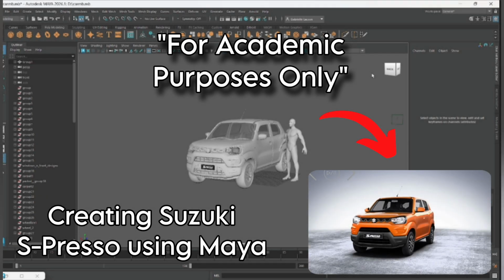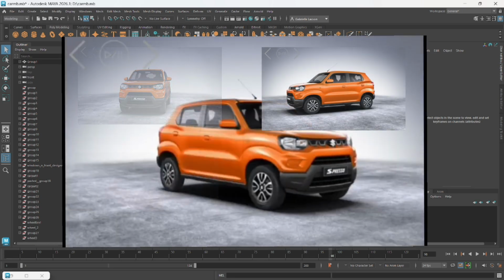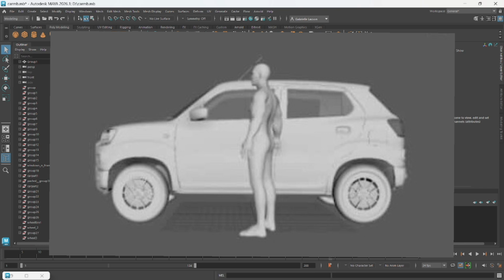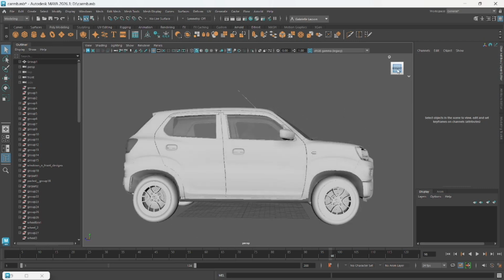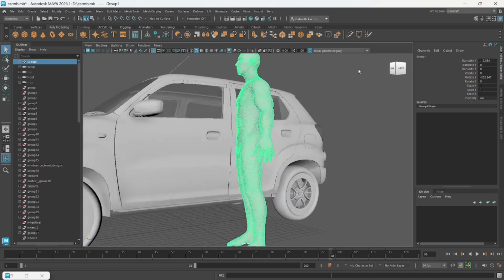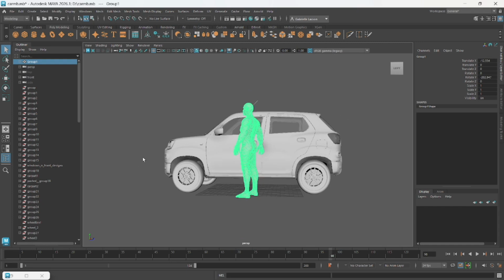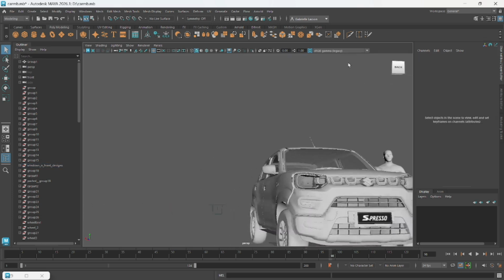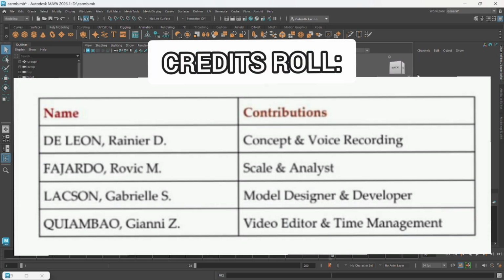3D Model of Suzuki S-Presso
Midterm Examination: Modeling Based on a Given Reference
3D Model of Suzuki S-Presso